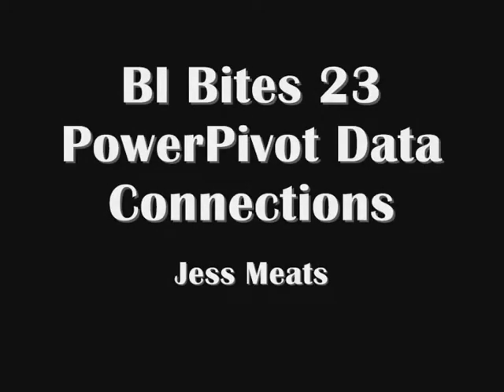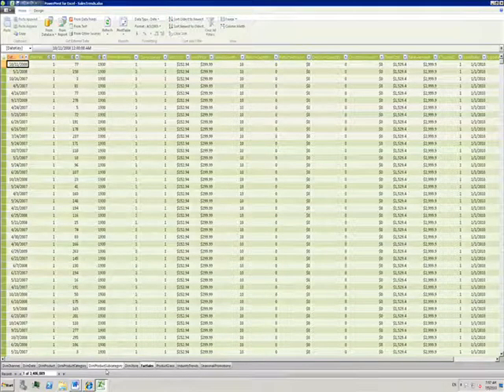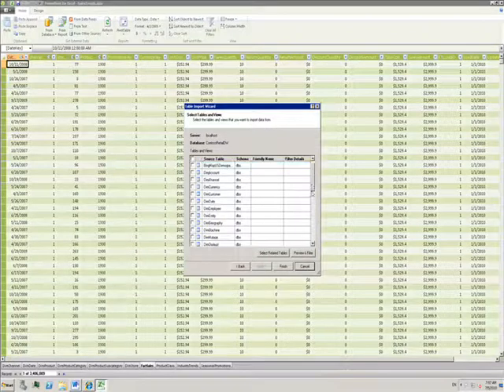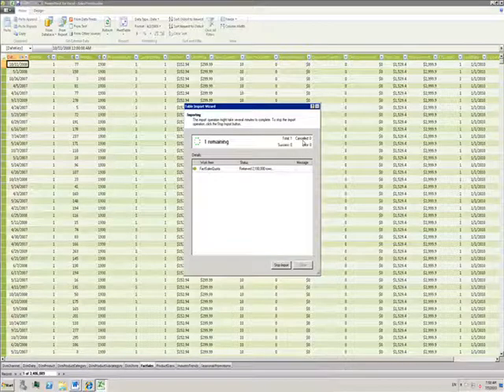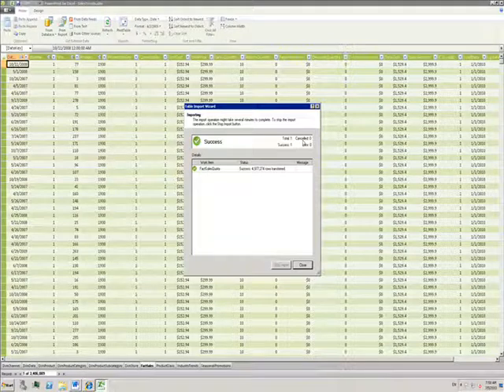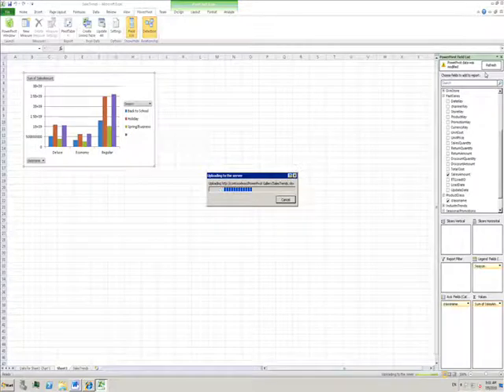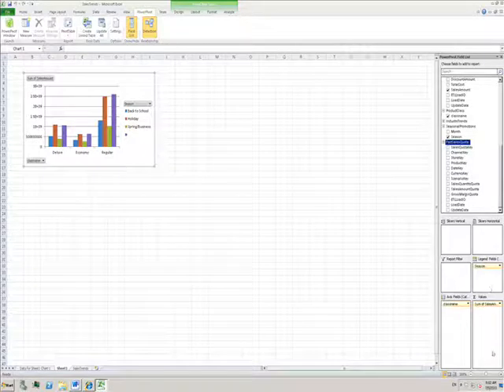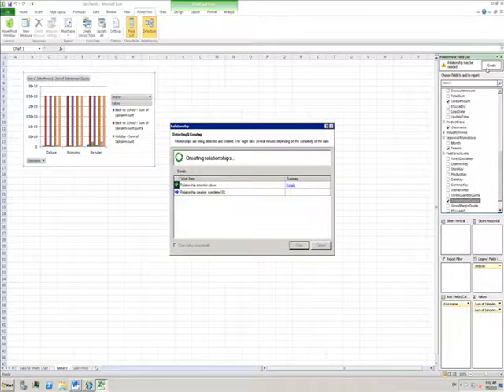BI Bites 23: PowerPivot Data Connections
This video continues my series of demos showing Microsoft's Business Intelligence technologies. In this demo, I show how to create a data connection to a SQL table from a PowerPivot file and how to use that data in a pivot chart containing information from other sources.